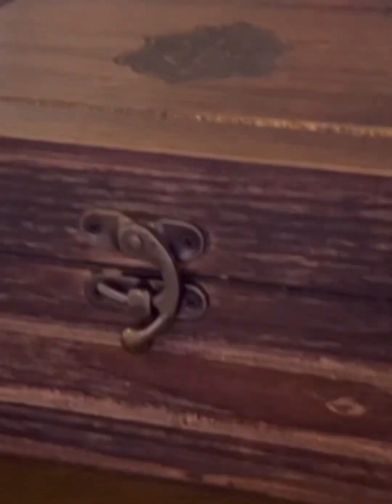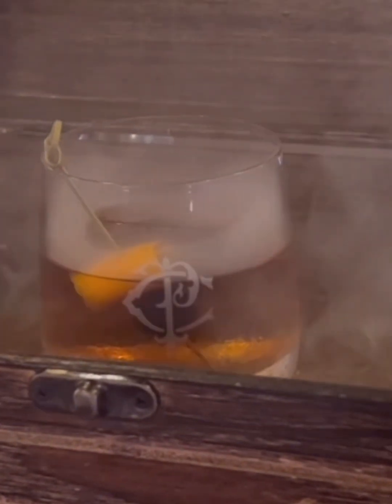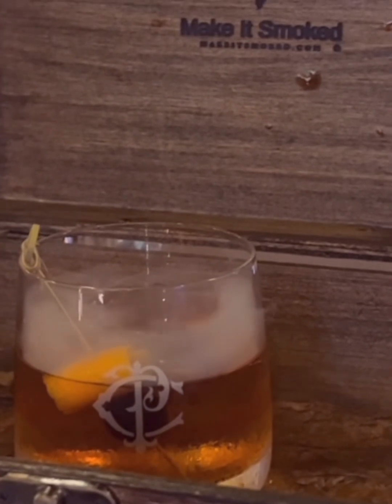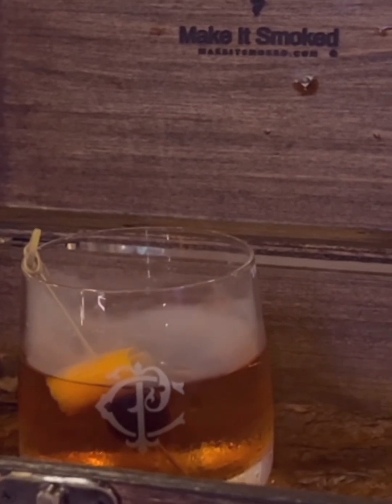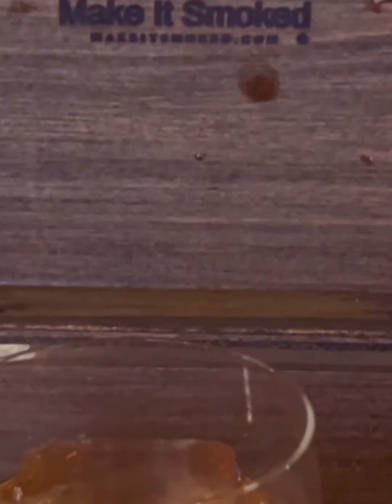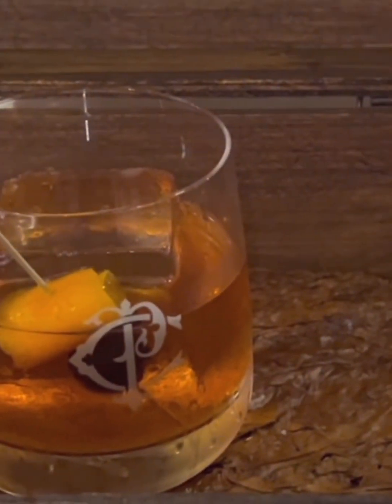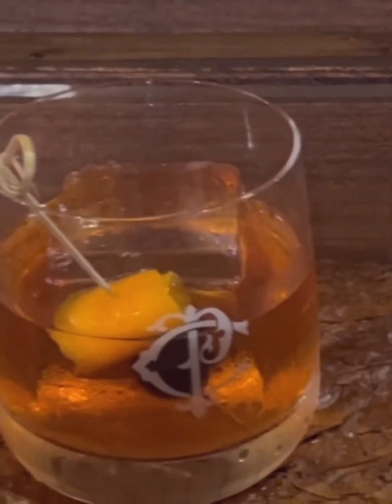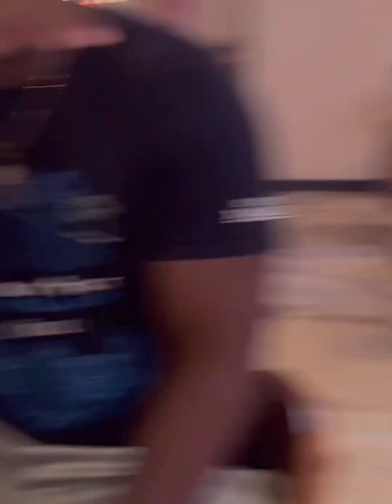Unique Drinks! Smoked Old Fashioned!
Smoked Old Fashioned! Something about seeing all that smoke come out when you open the box that does it for me!